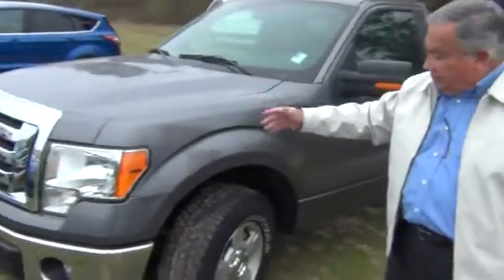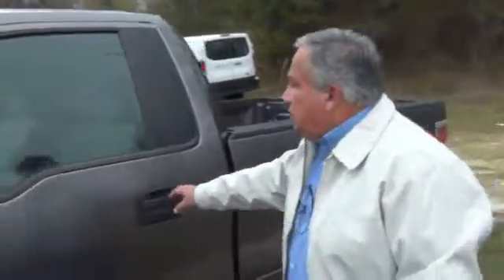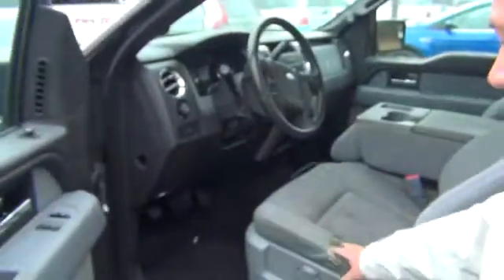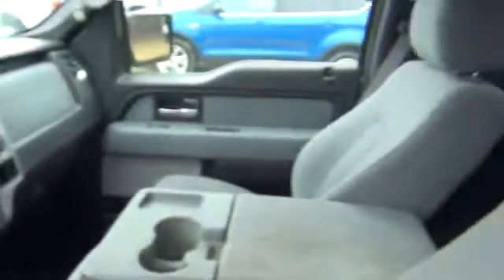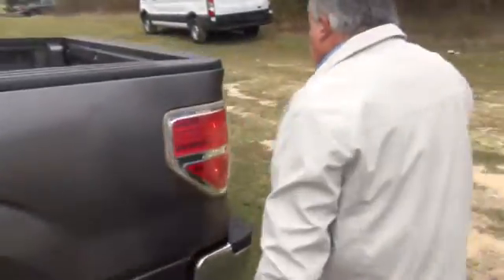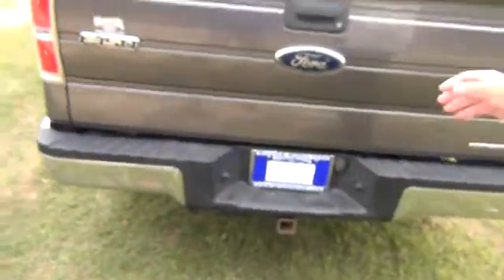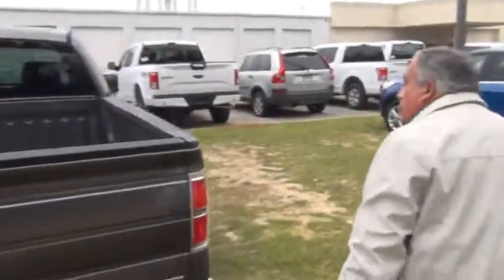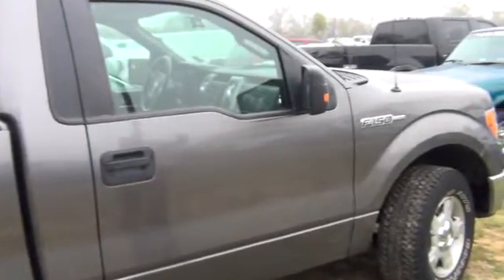For Darrin from Al at Mizell Ford